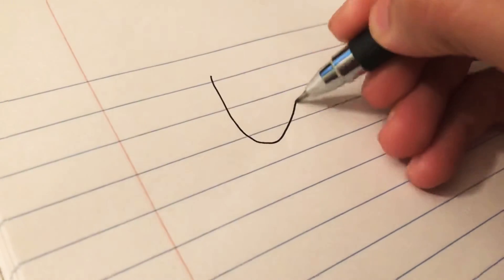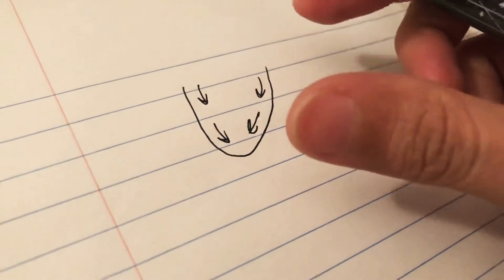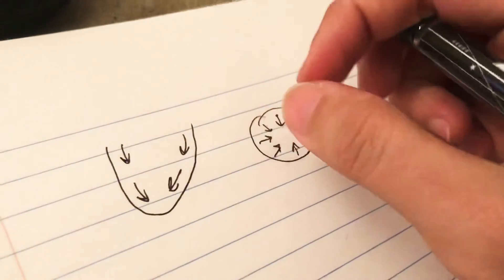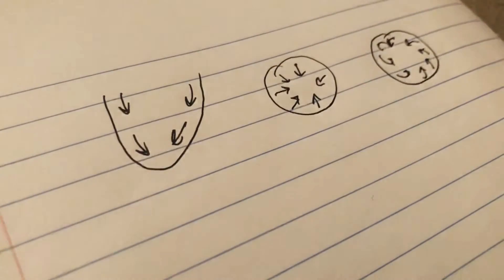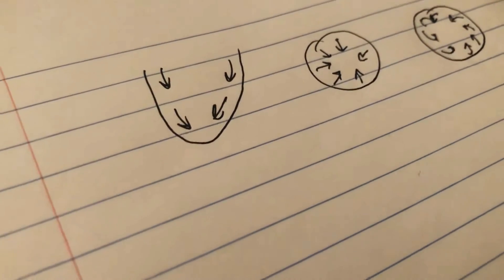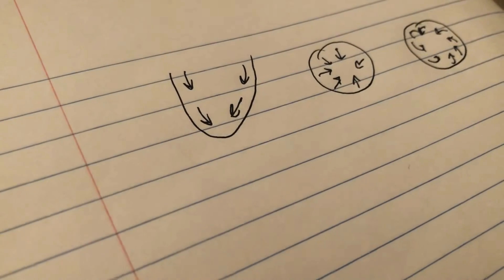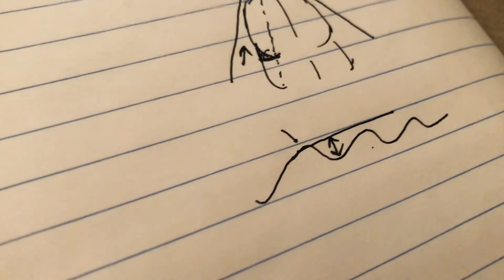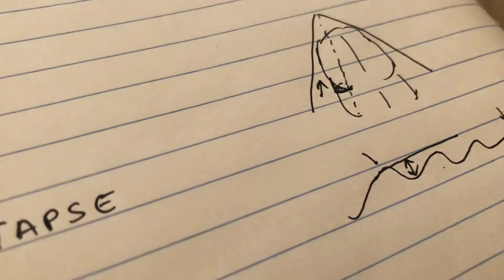Tricuspid annular plane systolic excursion (TAPSE) concept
I learnt this in my heart failure rotation today from an inspiring attending.

The intended audience for this video are medical students and internal medicine residents. This video is too basic for cardiologists.

Video by Nakeya Dewaswala-Bhopalwala.